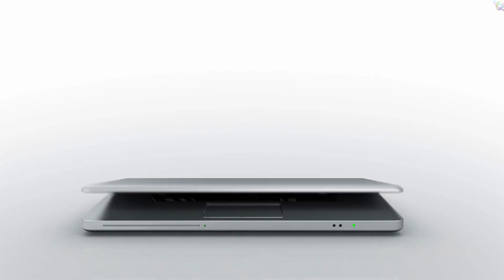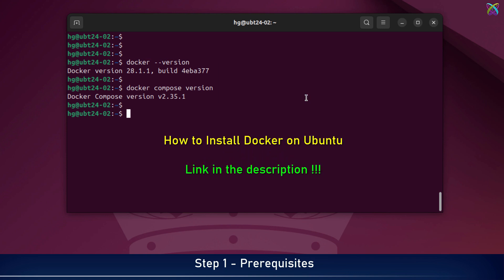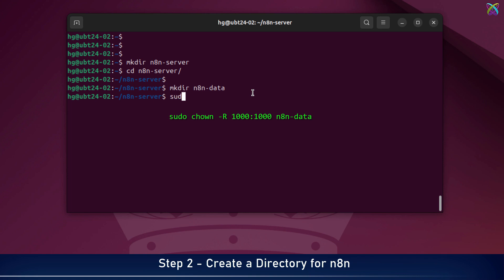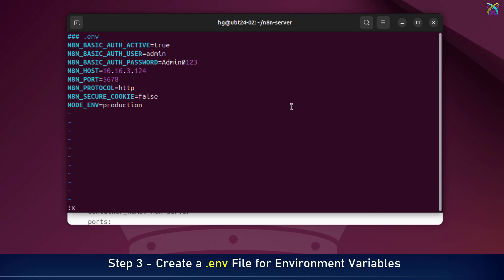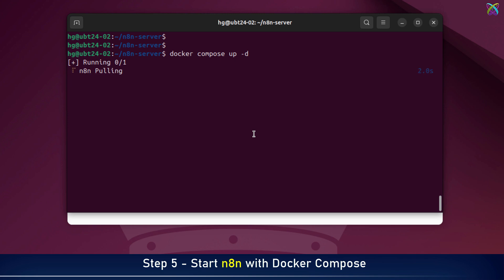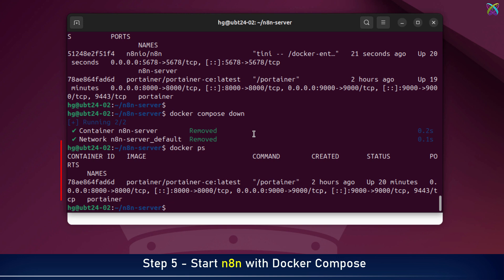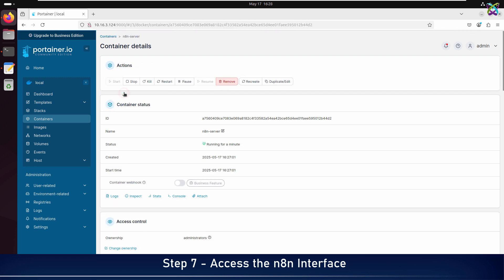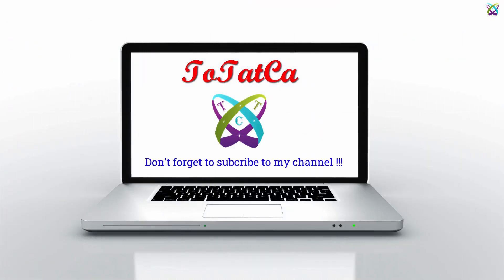N8N - How to Install n8n Server on Ubuntu with Docker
📌 n8n tutorials

📌 Docker tutorials

📌 Similar tutorials

📌 Docker tutorials

📌 What is n8n?

n8n is an open-source workflow automation tool that allows you to connect and automate different apps and services — with little to no coding required.

Think of it like a self-hostable alternative to Zapier, where you drag, drop, connect, and configure — and n8n does the rest!

Some key features of n8n:

Connects with 200+ services like Telegram, Google Sheets, Discord, Gmail, MySQL, etc.

Allows advanced customization using JavaScript.

Runs smoothly in Docker and is easy to deploy on your server or VPS.

Supports both time-based (cron) and event-based triggers.

Offers powerful API and webhook integrations.